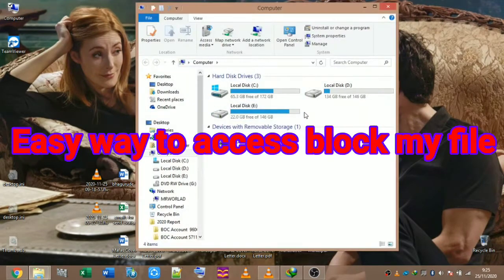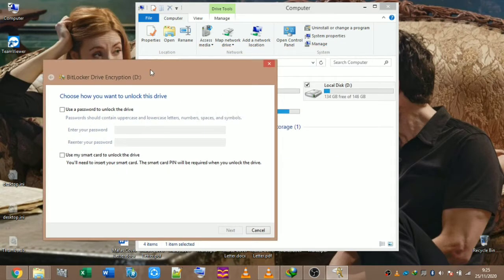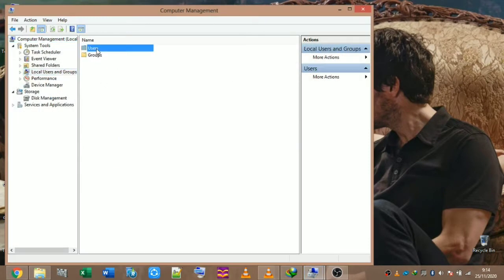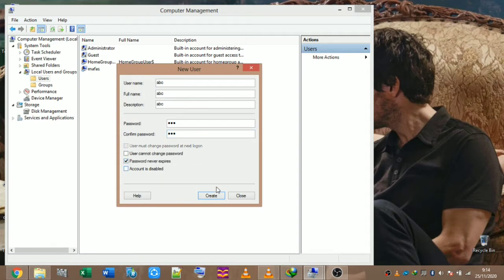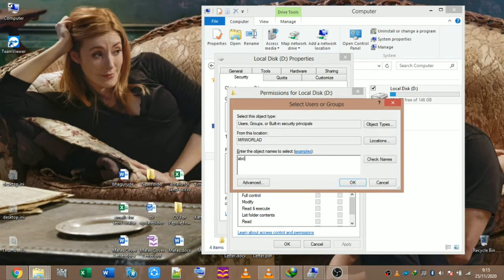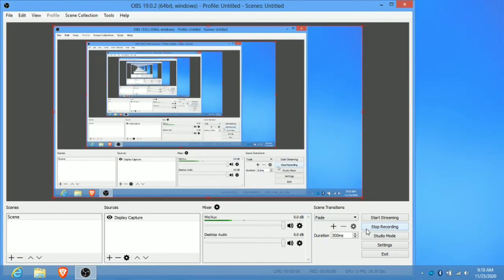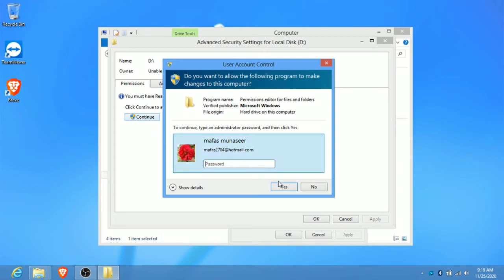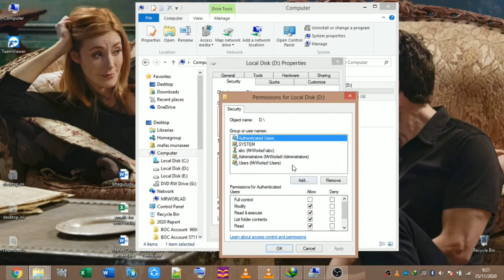Easy way to access block my file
Easy way to aacess block my file using Permission